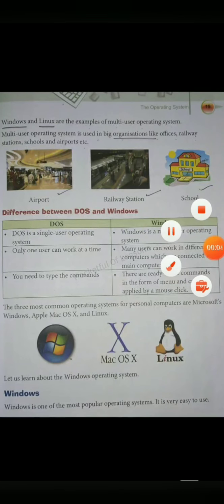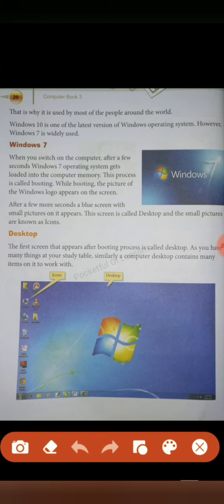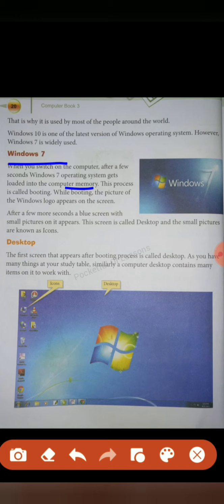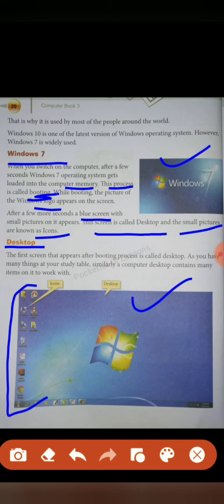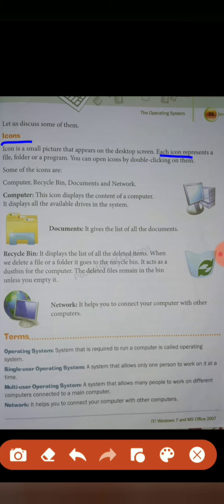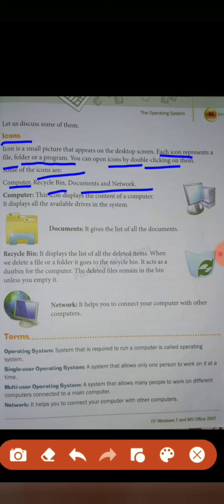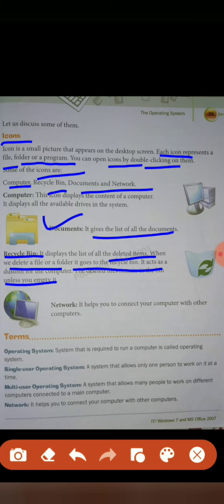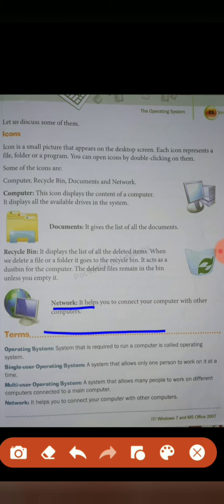Class 3 Computer Operating system//Topic-windows(ending part)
Class 3 Computer Operating system//Topic-windows